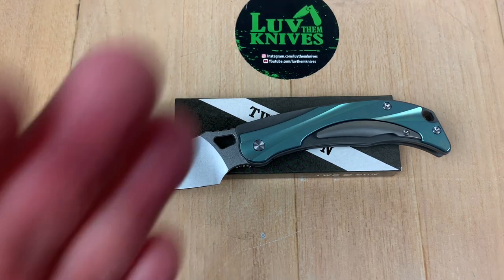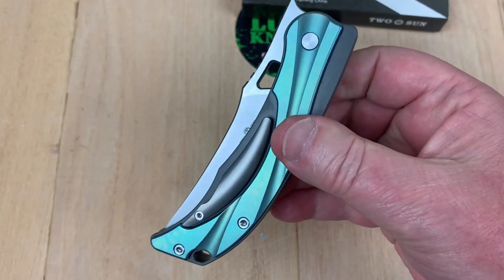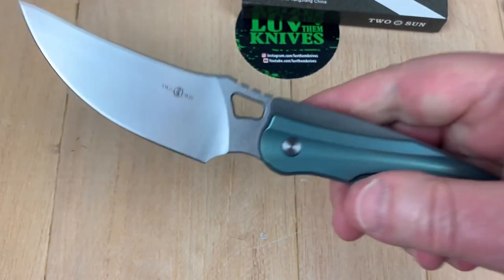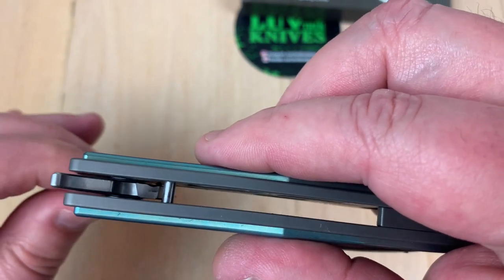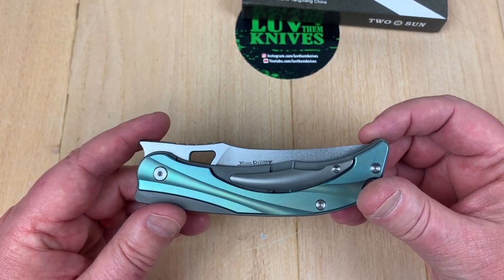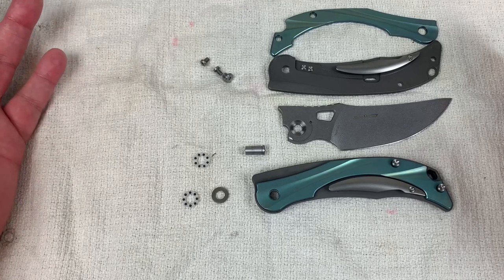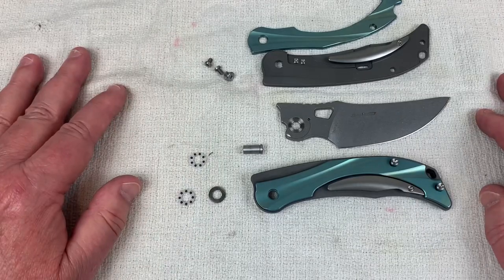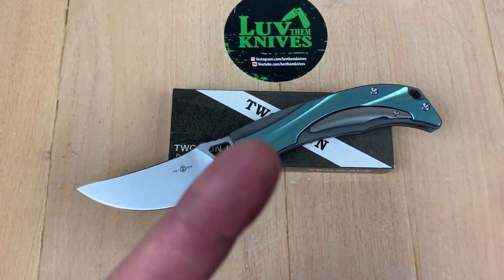TwoSun TS284/includes disassembly/big,bad radical design that really grabs your interest !!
LTK shirts are available in olive drab or camo $20 includes shipping.

Link to Ebay sellers

TWSUN Cutlery Store

TwoSun designers & Their Instagram
Tepe Designs @tepe_designs
Vitesse  @vitesse_design_
Night Morning  @night_morning_design
Wong Den Xin  @wongdenxin
KC Design  @kc.knives
Sebastian Irawan  @sebastion_irawan
Storm Knives  @stormknives
Knights Edge 1  @knightsedge1
Mazwan Mokhtar  @mazwanmokhtar
MaxTkachuk @max_tkachuk
Matt Szymanski @as.sharp.as.i.can.see
Jelly Jerry   @j3lly_j3rry_designs
Josh Woytko @edc_hanks_by_watco
YX Knives  @yxknives
Rattle Snake Knives @harvey_lin_knives_designe
Vincent Oliver  @tygerco7638
Bill Nottingham @nottabill
Savage Bastard BladeWorks @b.c.savage_bastard
Fazle Lazim @fazleazim
Savage Bastard Blade Works @b.c.savage_bastard